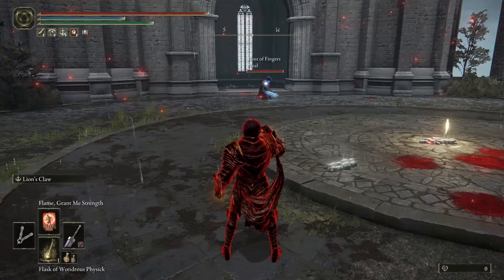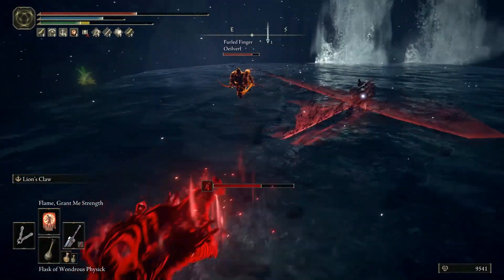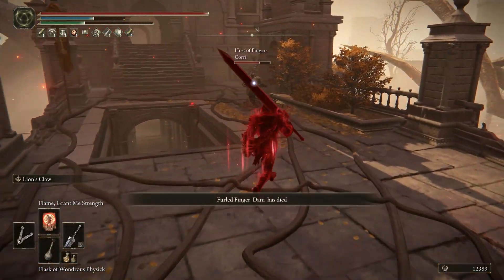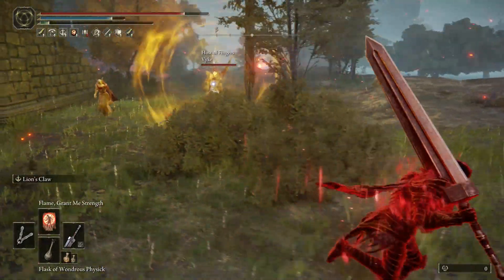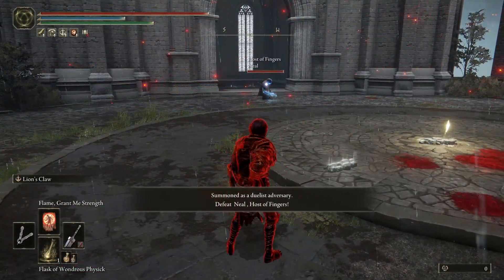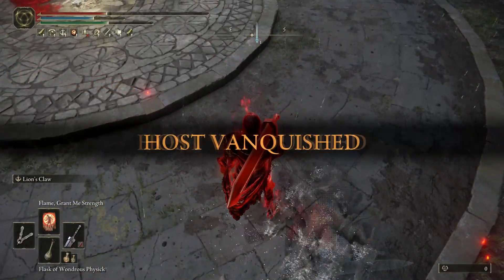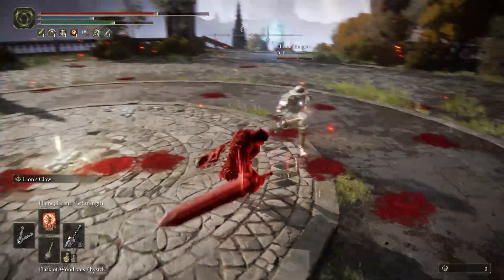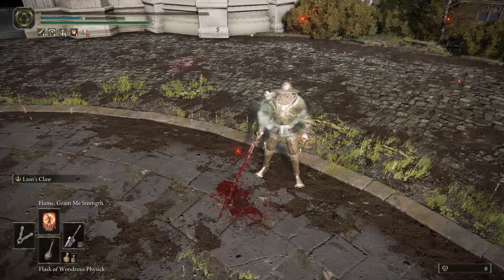Guts Build In Elden Ring PVP Is Too Much FUN! Beserk Guts Build | Elden Ring Invasions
Today we use a beserk guts build in elden ring pvp and it was very fun indeed

Minifousey# 5468

Miniyuzi